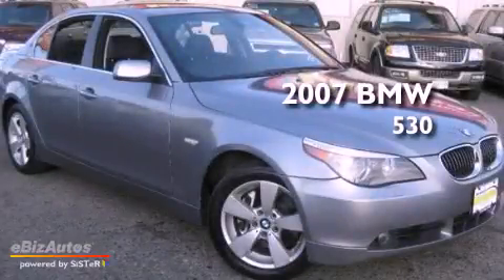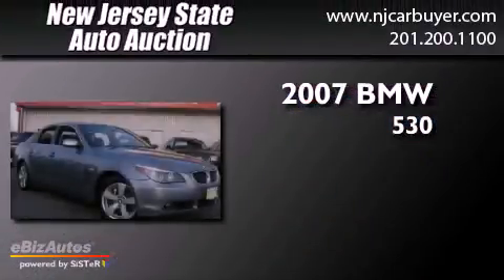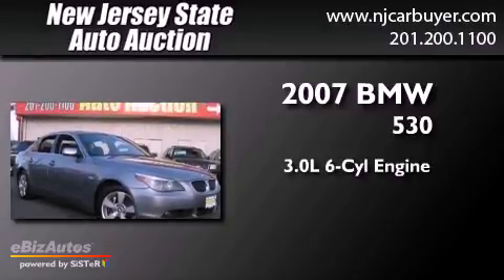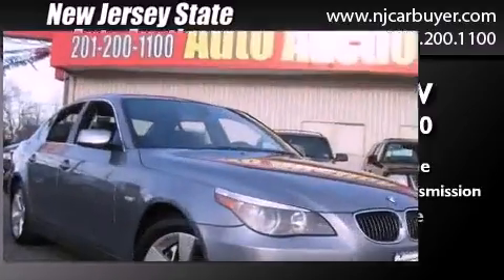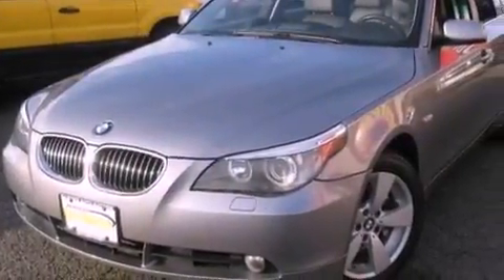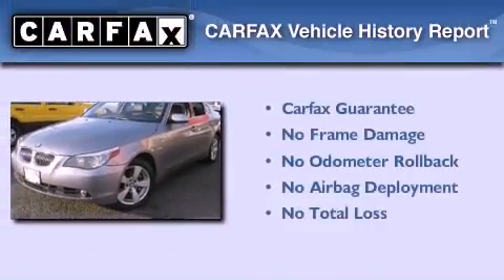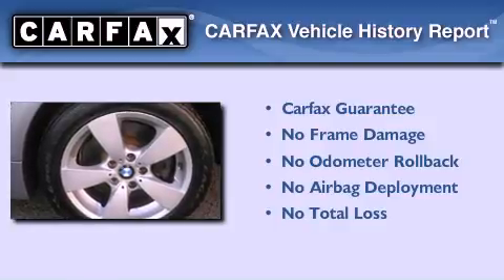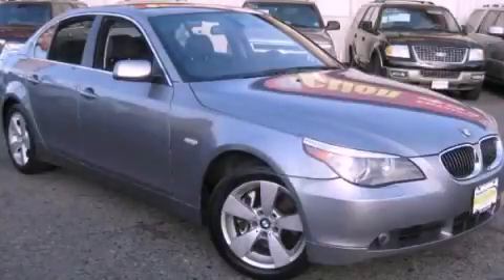2007 BMW 530 Newark NJ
Year : 2007
 Make : BMW
 Model : 530
 Engine : 3.0L L6 FI DOHC 24V
 Trans . : Automatic
 Exterior : Silver Gray Metallic
 Miles : 105,855
 Interior : Black
 New Jersey State Auto Auction
 Pre-Owned 2007 BMW 530 Jersey City NJ